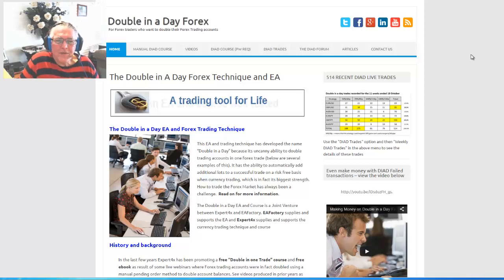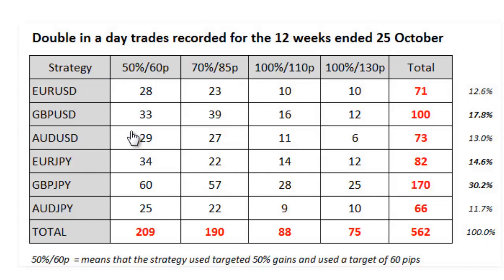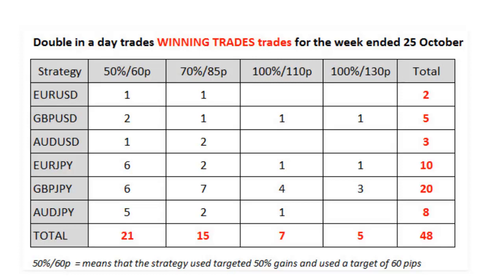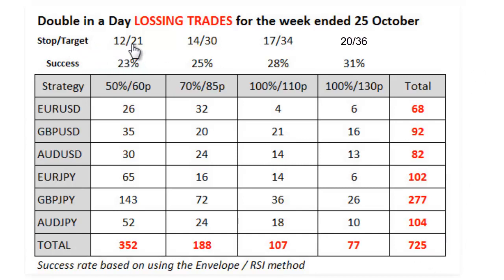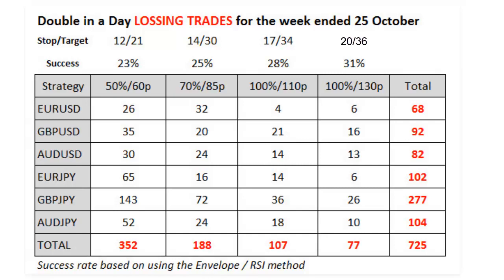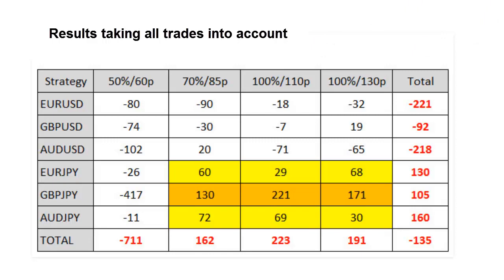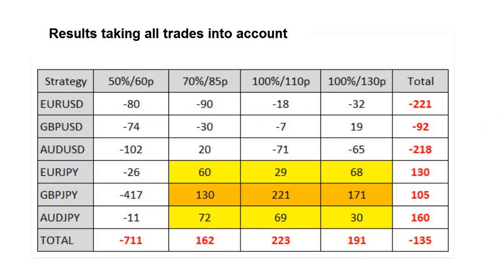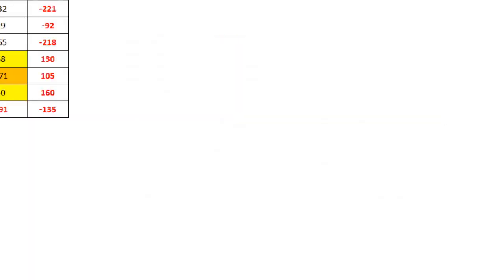Double in a Day trades- Critical DIAD Information of currency selection and strategy use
The following ROBOTS ARE PERFORMING VERY WELL in our linked service. You can also self-trade them:- Profit Retriever The RSI Liberator The Wave liberator

Forex Trading is dangerous and can result in a substantial loss of money. Due to the uncertain nature of the Forex and Financial instruments market, there is no guarantee that any information gained in this video or any Expert4x products purchased will produce any favourable results and therefore must be used at your own risk.

This video contains critical information about Double in a Day currency selection and Strategy selection.